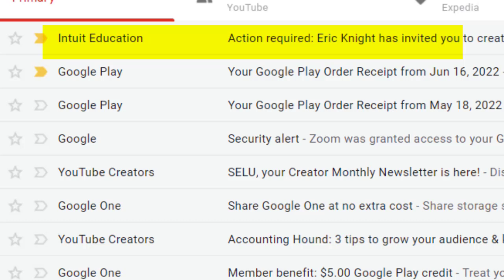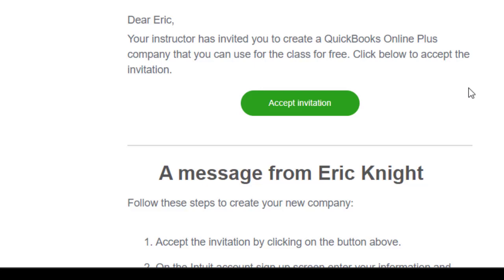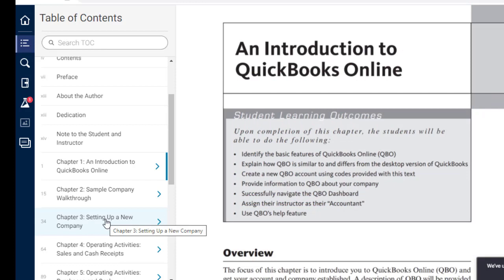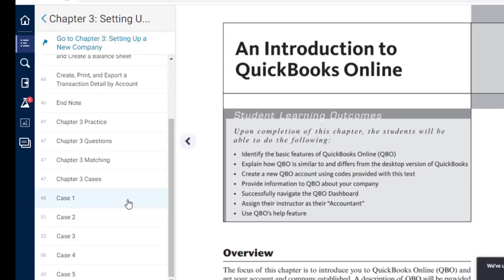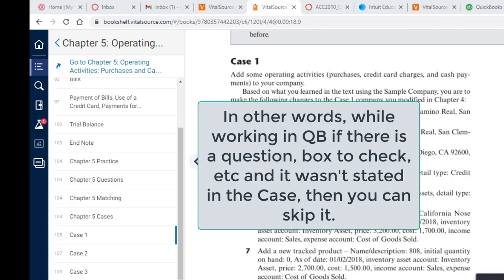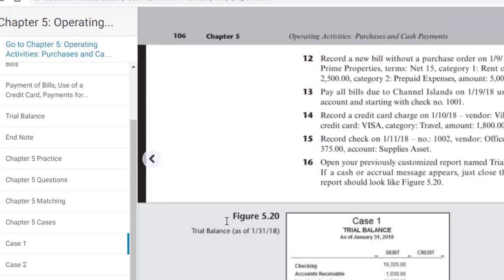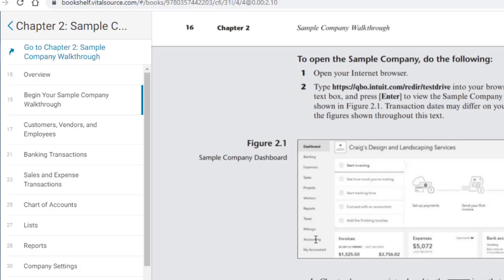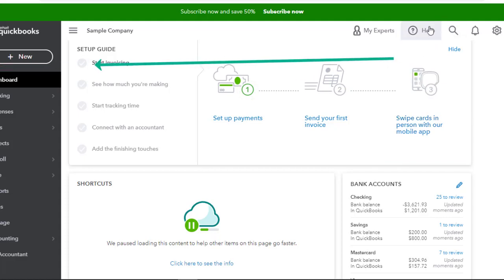2010 Mod 1 QuickBooks Getting Started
2010 Mod 1 QuickBooks Getting Started v2